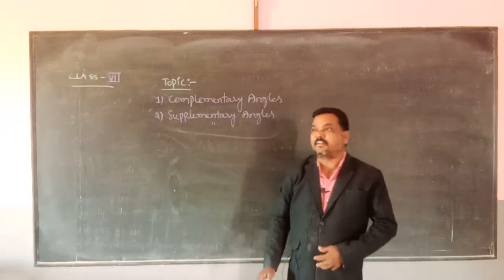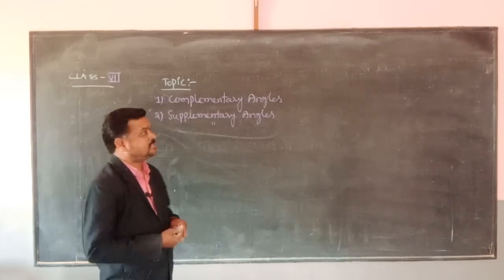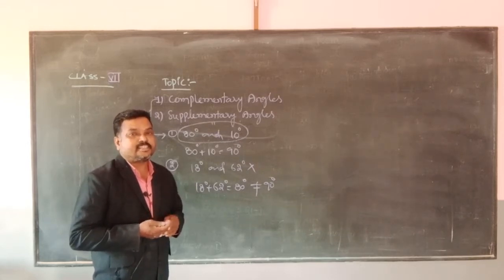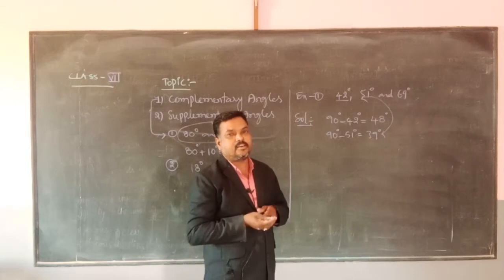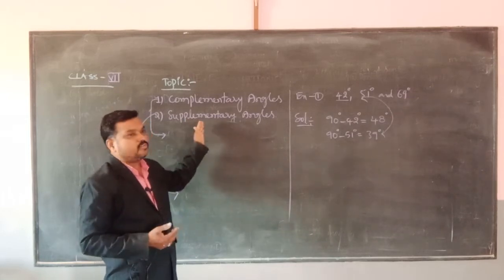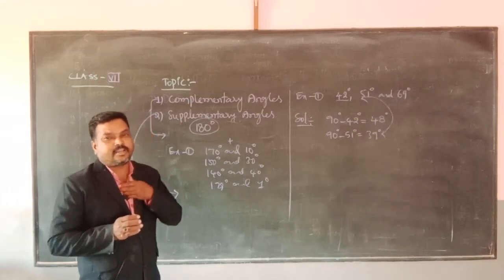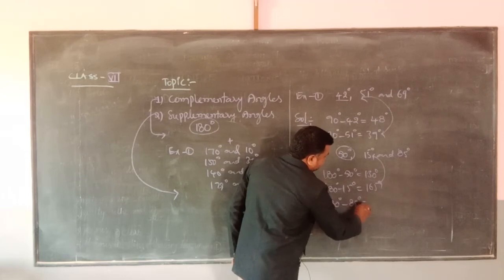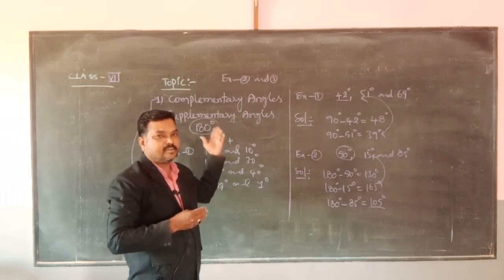7th class maths lines and angles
This video is meant for the students of seventh standard Saint Thomas School.